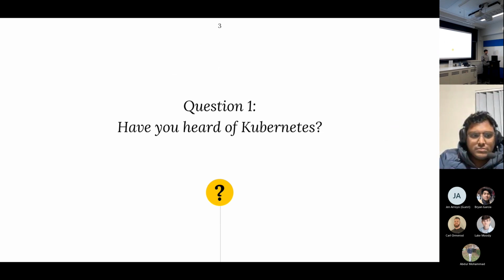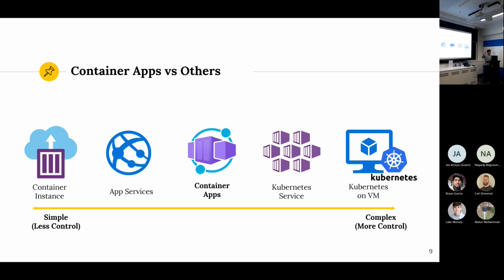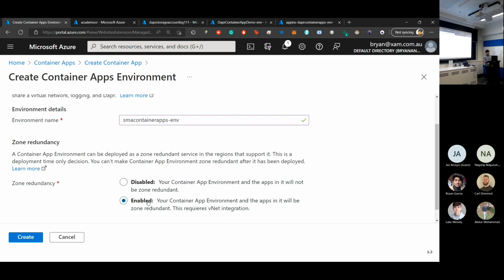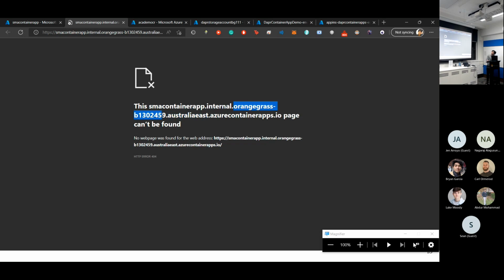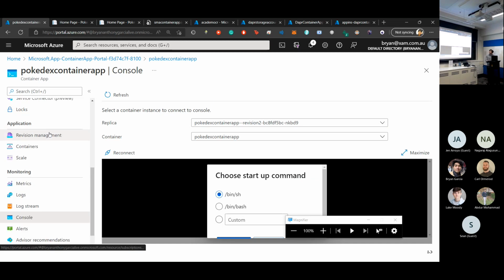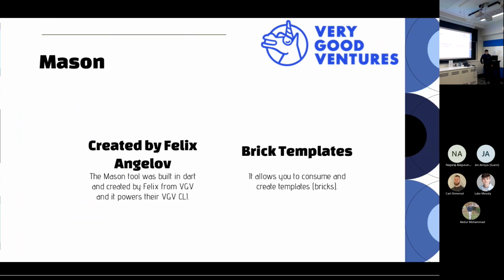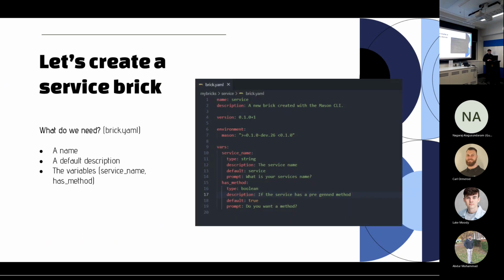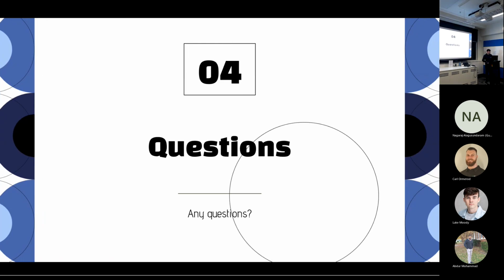Sydney Modern Apps Azure Container Apps and Mason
Bryan Anthony Garcia, Senior Developer & Microsoft MVP for Developer Technologies

Bryan is an experienced full-stack .NET developer and an Azure solutions architect from The Philippines. He has a proven ability in developing mobile and web applications, designing and delivering transformational solutions. He is very active in the .NET and Azure tech community and frequently organises online and in-person events. He also has a podcast for Filipino cloud enthusiasts called Battle Of The Clouds.

Presenting: Introduction to Azure Container Apps
Kubernetes is one of the most powerful application platforms for containerized workloads (orchestrator) these days. However, it is complex. Azure Container Apps is here to remove the steep learning curve. In this presentation, you will learn the basics of Azure Container Apps, a serverless container platform that we can use to run microservices and containerized applications without having to worry about managing complex infrastructure and container orchestrations.

Luke Moody, Senior Developer & Flutter Technical Lead

Luke is an experienced full-stack, Flutter and .NET developer from Sydney. He has extensive experience
in building mobile, desktop, and web applications as well as contributing to Flutter and .NET open source projects.

Presenting: Accelerate app development with Mason
Mason is an open-source tool that generates code from custom templates called bricks. It can be helpful for developers who find themselves writing the same code over and over again, or those looking for a way to customize reusable templates. This talk will demonstrate how to leverage Mason to create and generate almost anything for your applications.